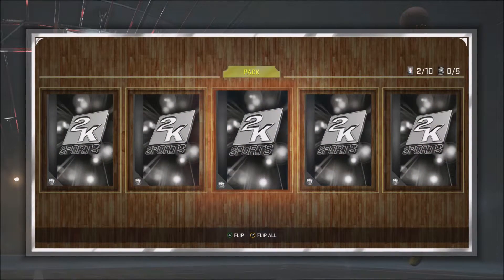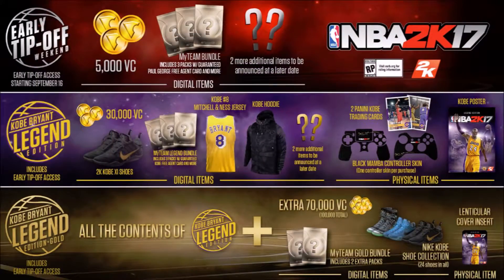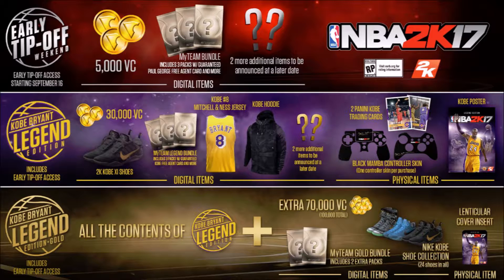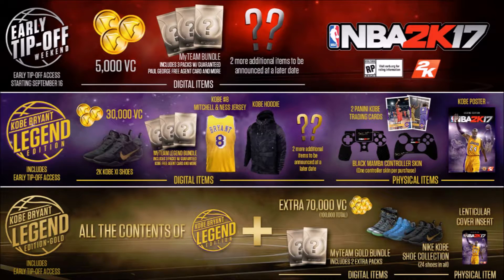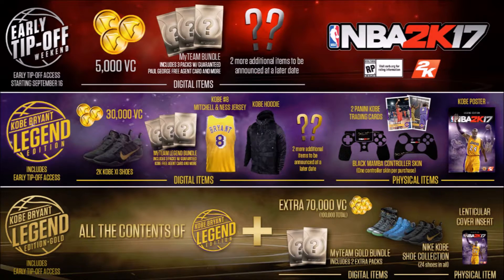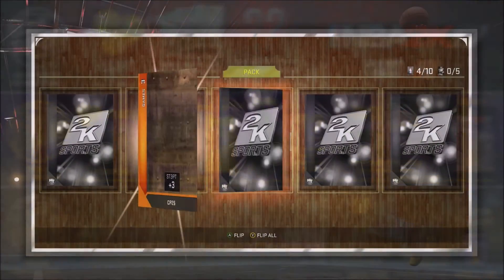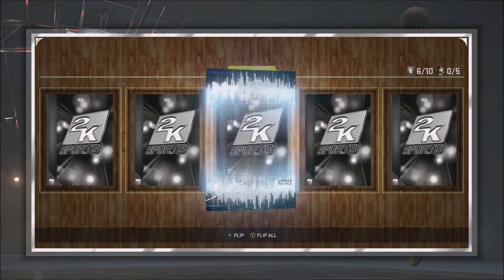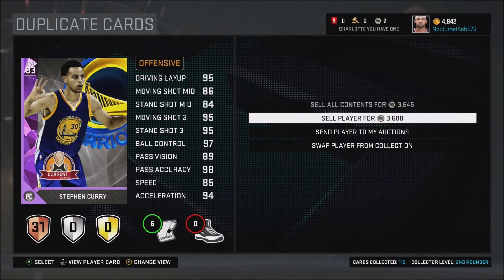NBA 2K17 News - Everything We Know So Far About NBA 2K17!!!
Xbox One GT: NocturnalAsh876